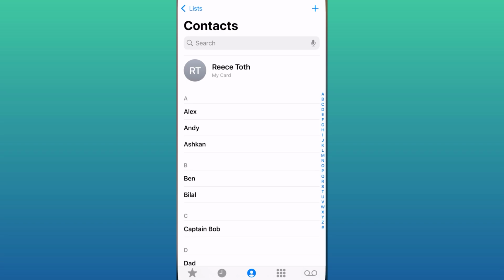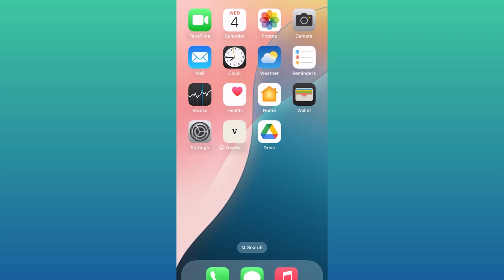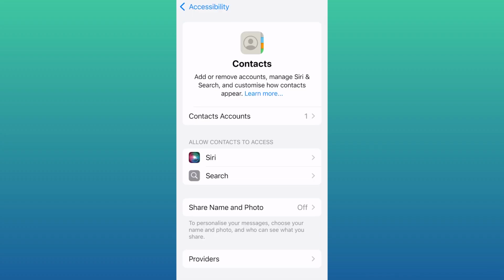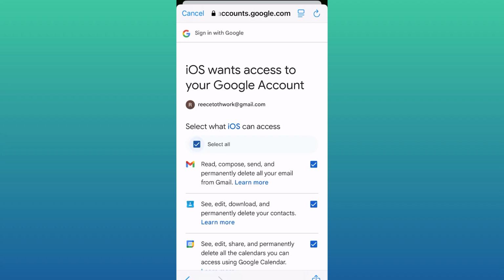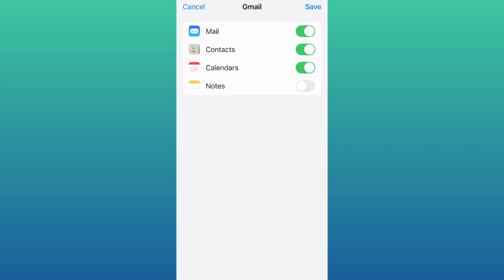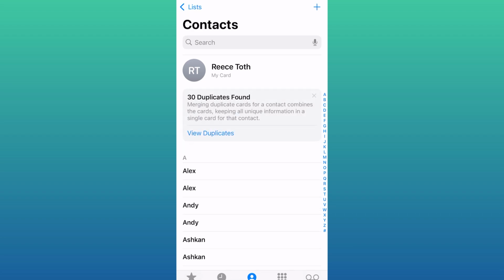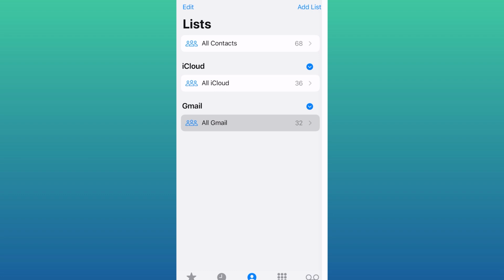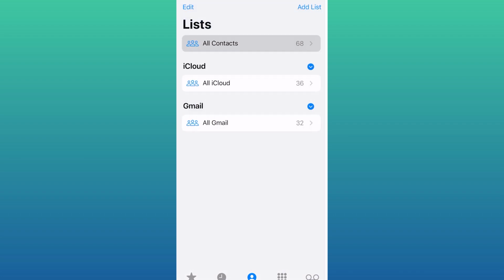How To Import & Sync Google Contacts to iPhone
I'll show you how to import Google Contacts to iPhone easily using sync settings and Gmail integration. This tutorial shows how to transfer contacts from Gmail to iPhone, sync Google account, and access saved contacts across your Apple devices.